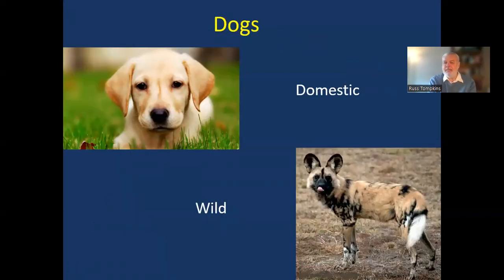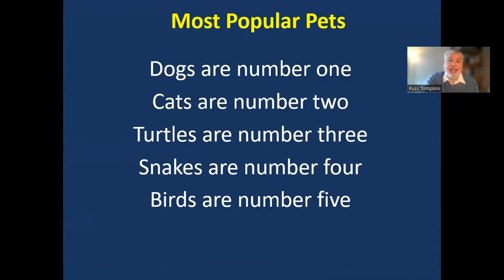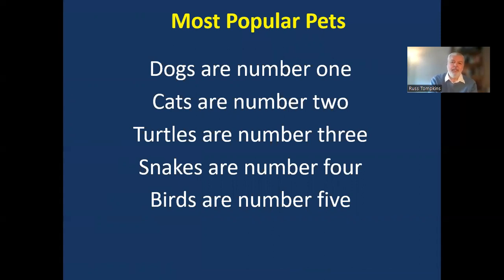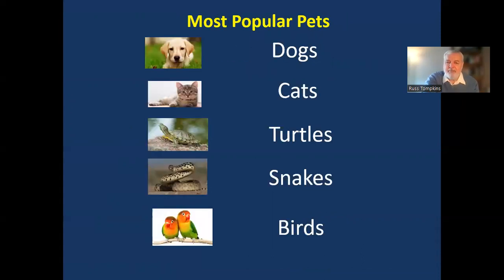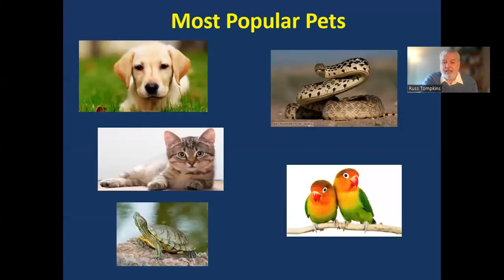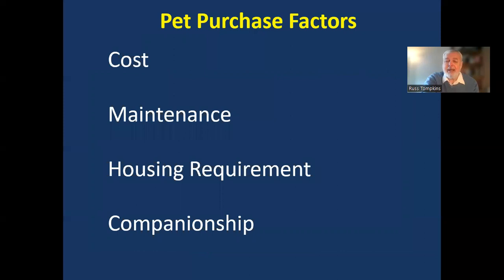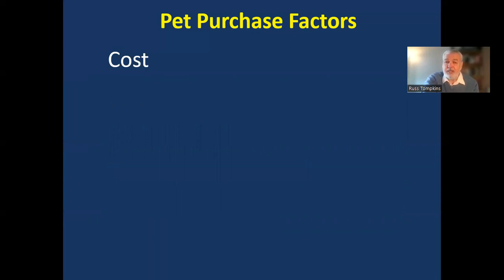Instructor Video Lecture Week 5 Part 2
The instructor describes and demonstrates how to include Power Point in the Power Point speech.